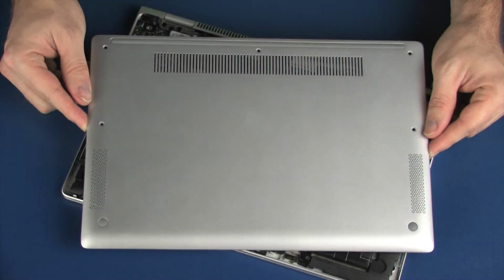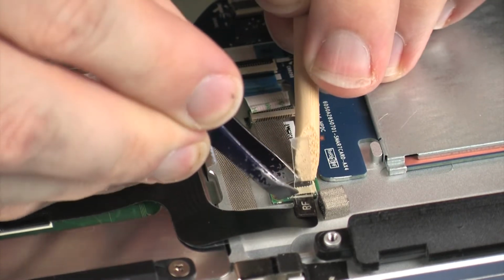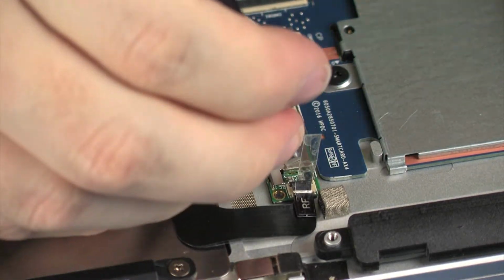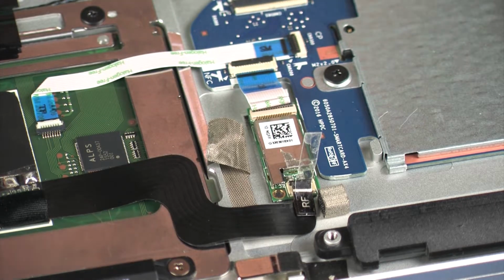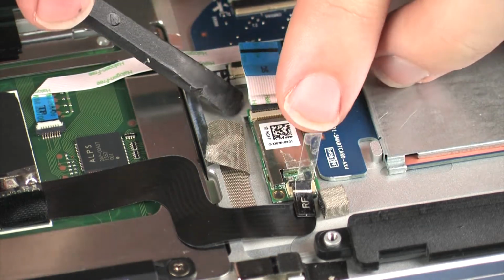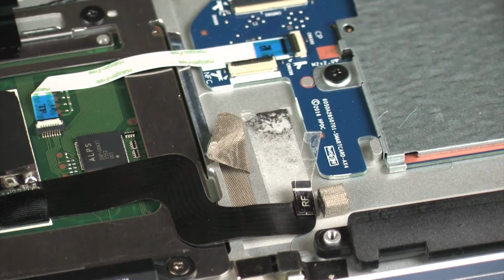Replace the Near Field Communication (NFC) Board | HP EliteBook x360 1030 G2 Notebook PC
Learn how to replace the near field communication (NFC) board for the HP EliteBook x360 1030 G2 Notebook PC.

Before you begin: Remove the service door and battery.
Removal:
Peel back the grounding tape that secures the NFC board to the top cover.
Peel back the retention tape, use minimal force to lift the locking bar up on the NFC antenna ZIF connector and disconnect the NFC antenna cable from the NFC board.
Using minimal force, lift the locking bar up on the NFC board ZIF connector and disconnect the NFC board ribbon cable from the smart card reader board.
Carefully remove the NFC board from the adhesive that secures it to the top cover and remove.
Reverse this procedure to install the NFC board.Caution: Improperly installing or replacing parts could damage your HP device or void your warranty. Before replacing any parts, check your warranty.